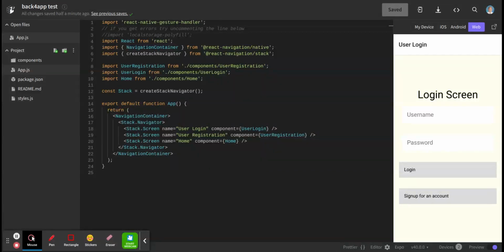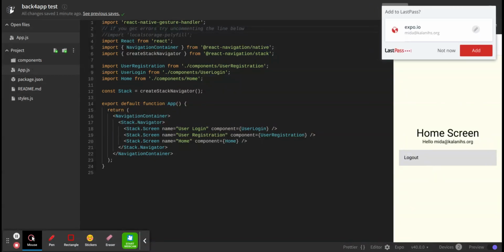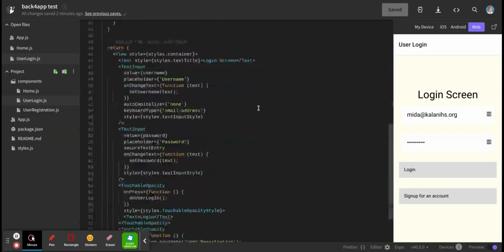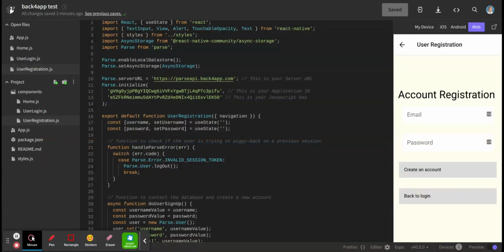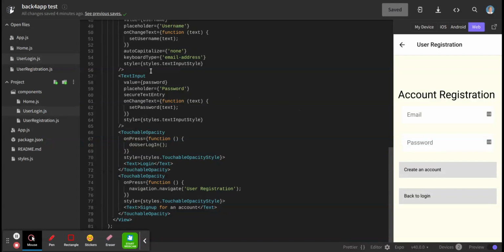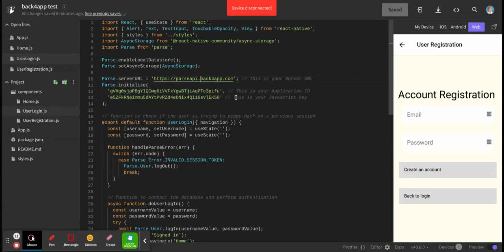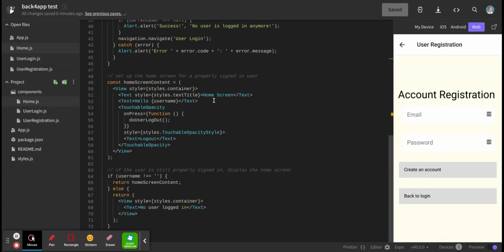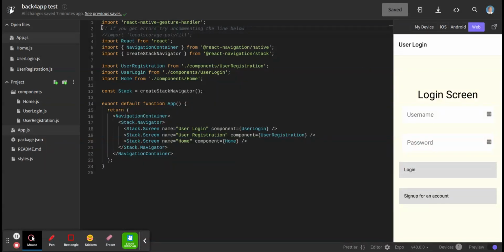Login Snack Demo